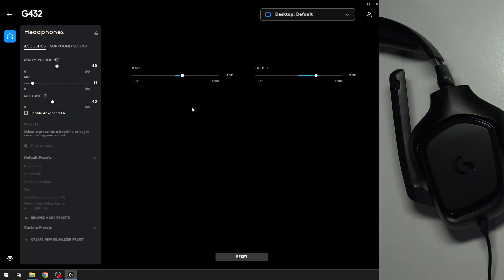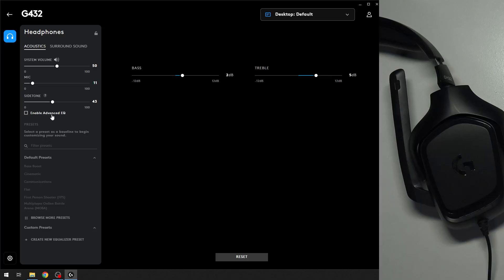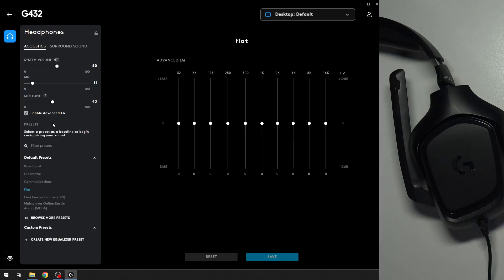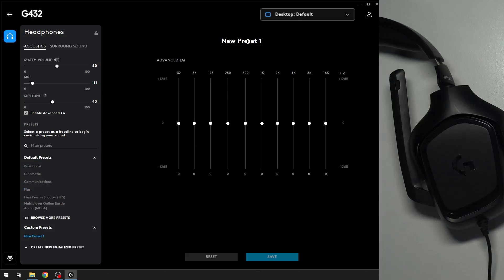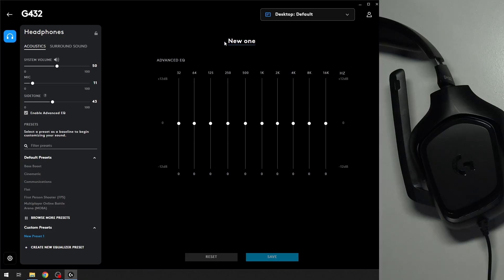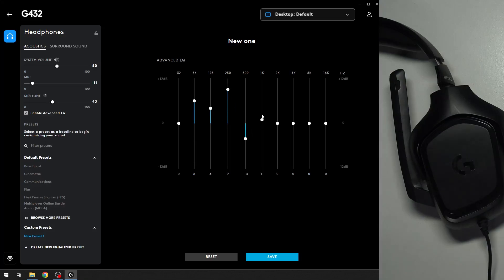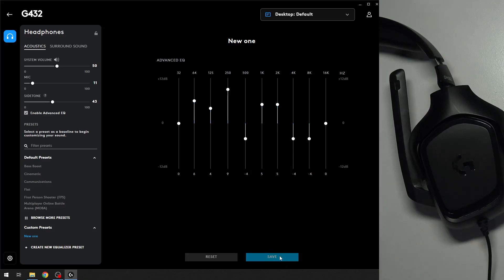How to Create a Custom Equalizer Preset in Logitech G432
Learn how to create a custom equalizer preset for your Logitech G432 headphones with this detailed tutorial. This video walks you through the process of adjusting frequency settings to tailor the sound profile to your preferences. Customize your audio experience by fine-tuning bass, treble, and midrange levels for a personalized and immersive listening experience.

How to set up a custom equalizer preset in Logitech G432? How to create a personalized equalizer mode in Logitech G432? How to manage equalizer in Logitech G432?